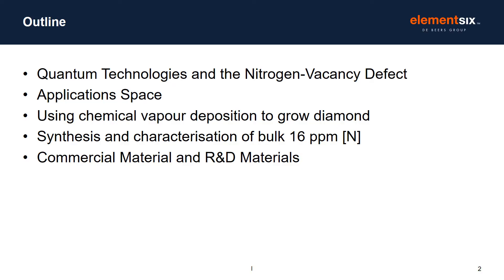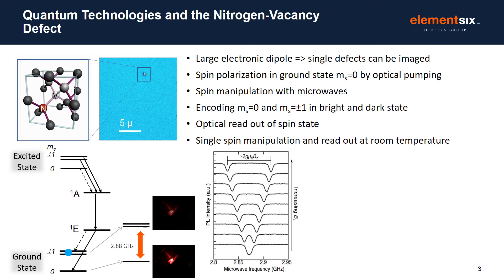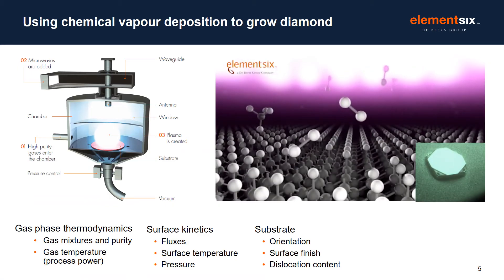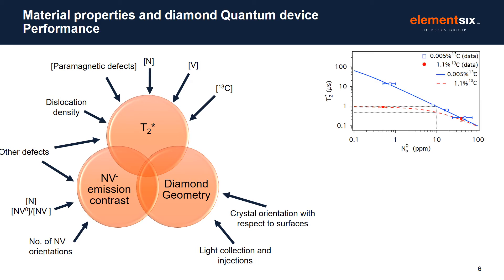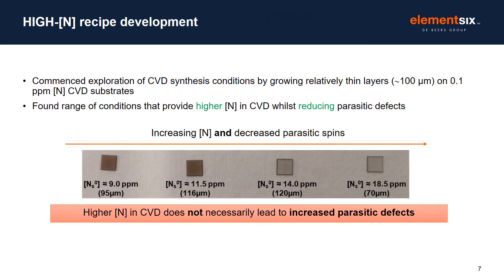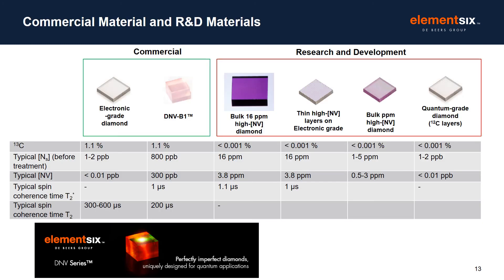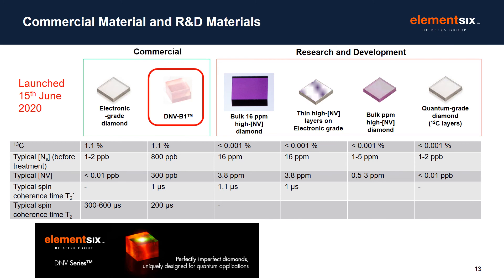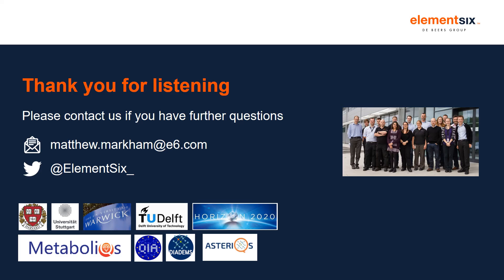Optimising Diamond for Quantum Technologies | In collaboration with Oxford Instruments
Join Dr Matthew Markham on a webinar organised in collaboration with Oxford Instruments and discover the ground-breaking quantum applications unlocked by CVD diamond NV centres.